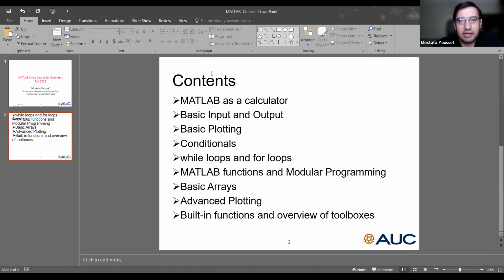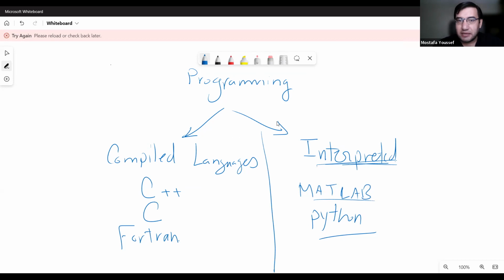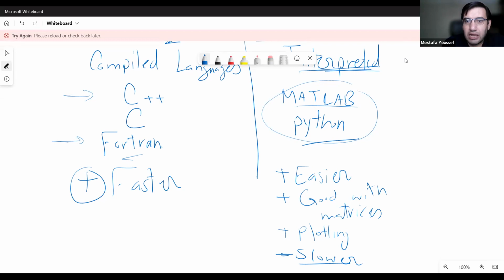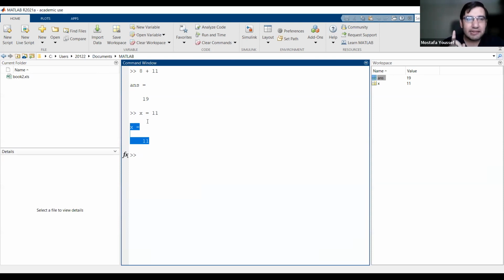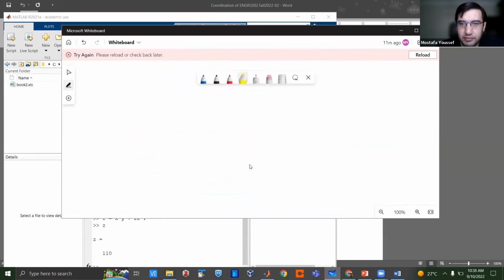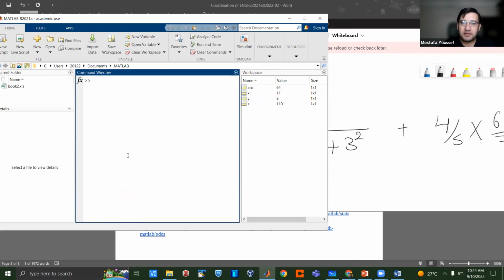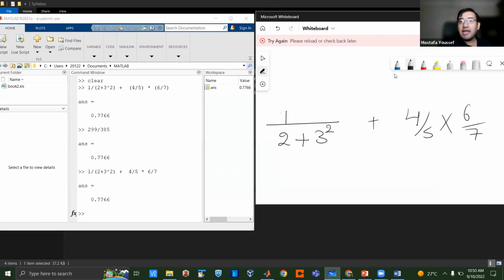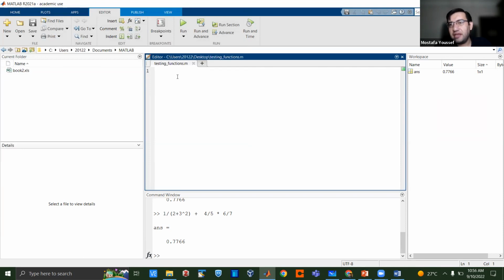MATLAB Course Sept 10 2022 Session 1 Part I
This Session introduced using MATLAB as a calculator and also basic plotting.